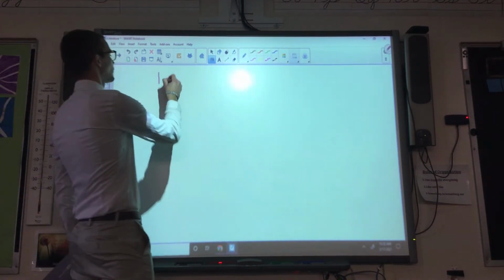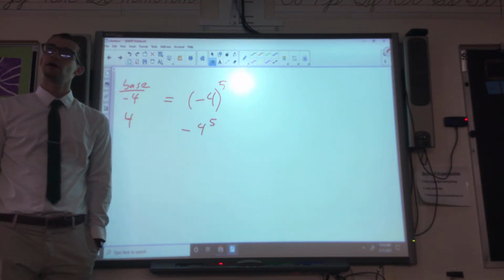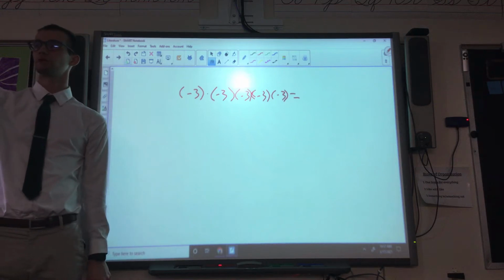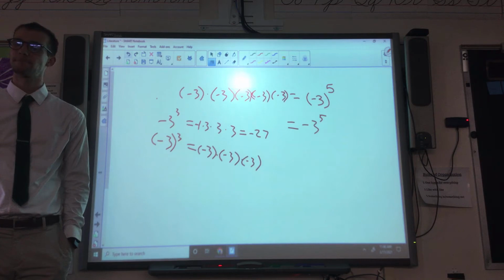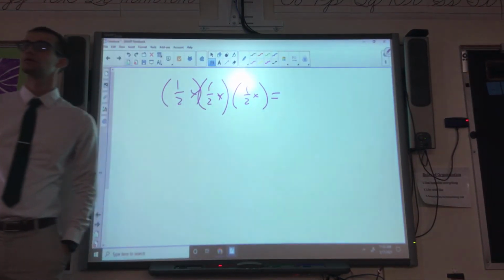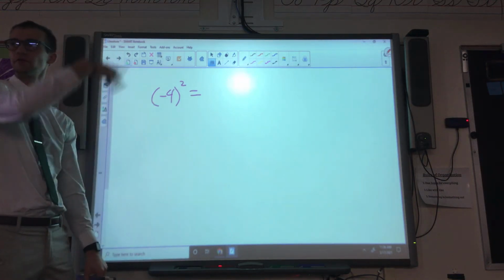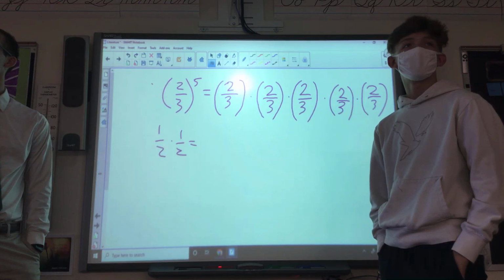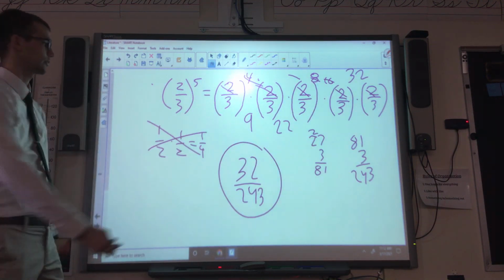1.1 (Day 1 of 2)